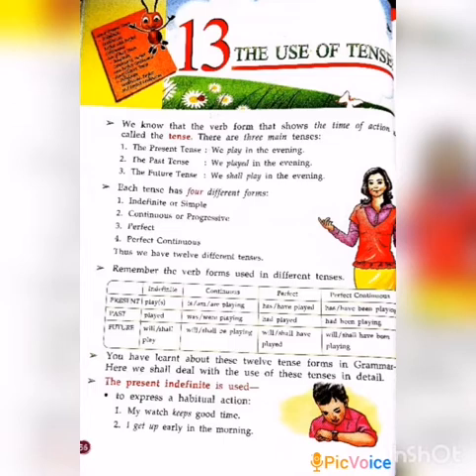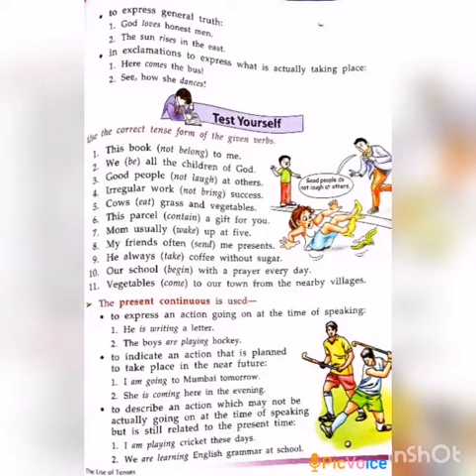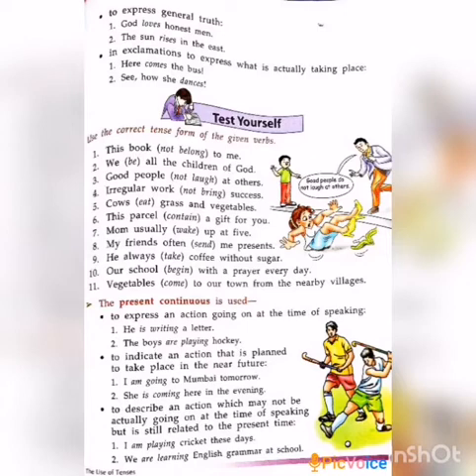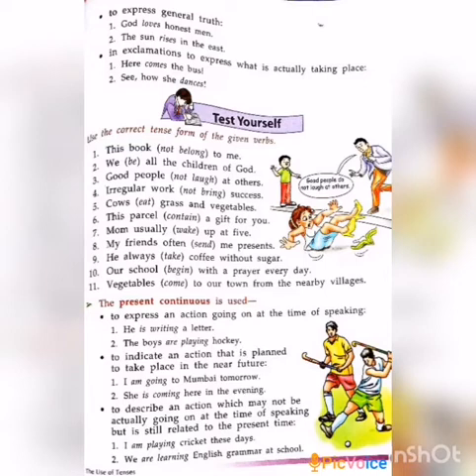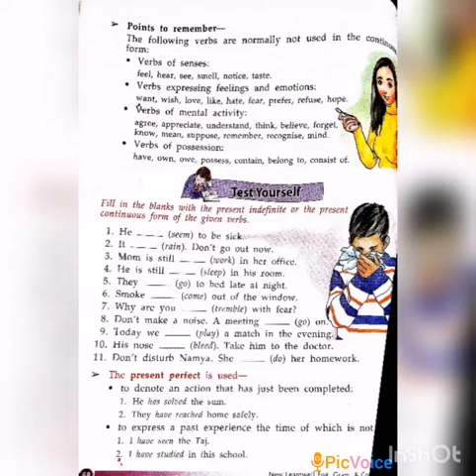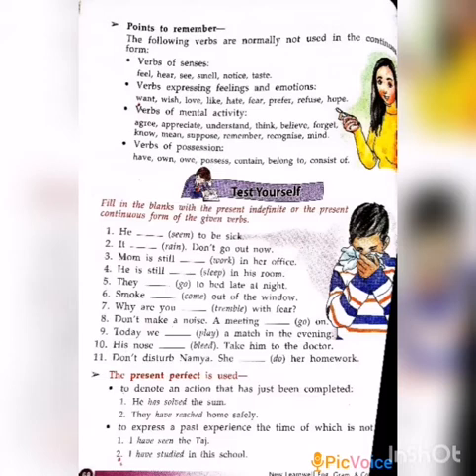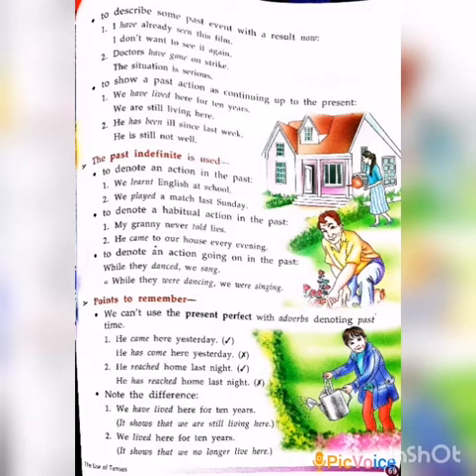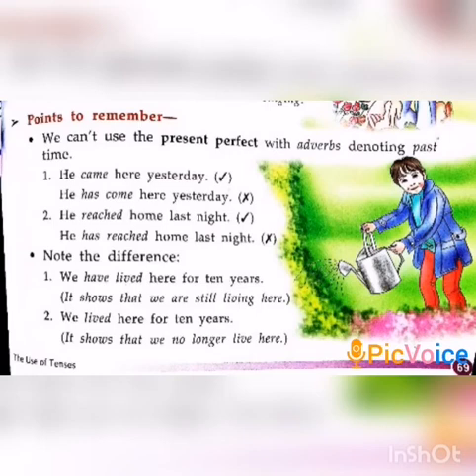SRI PARASAKTHI VIDYALAYA CBSE